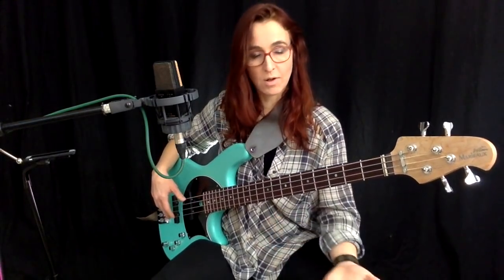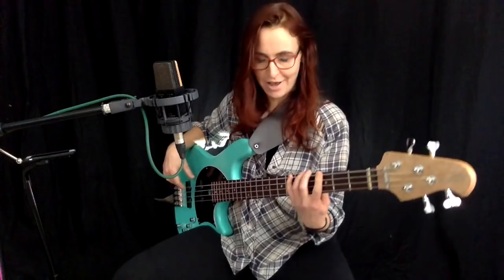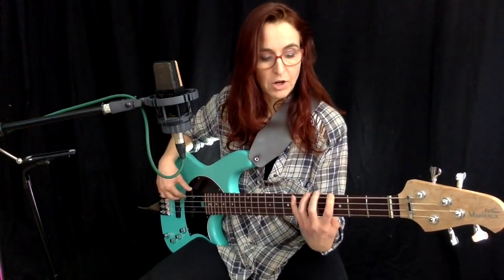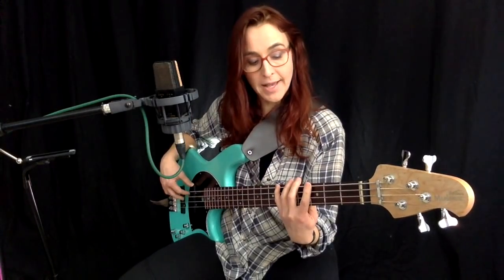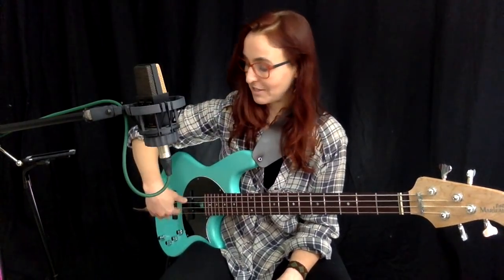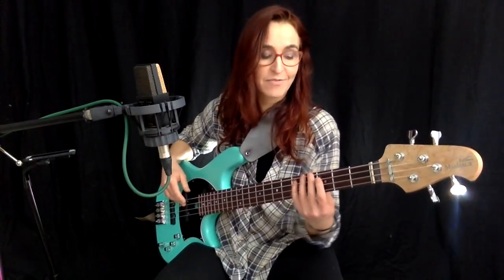Talking Technique: Pedal to the Metal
Today’s lesson is all about building cool grooves using the pentatonic scale with pedal tones, a technique often found in heavy metal. We’ll use a G minor pentatonic scale in the first area of the bass